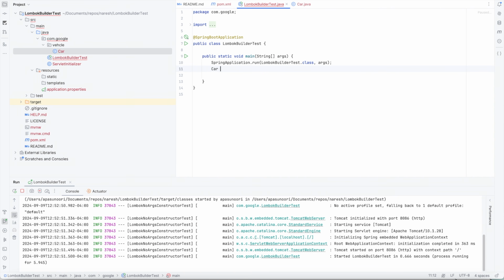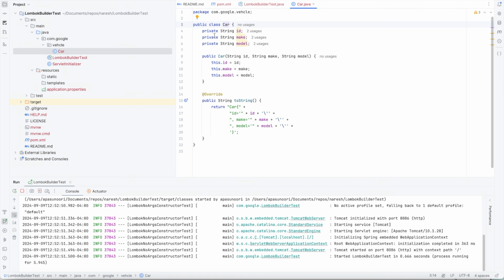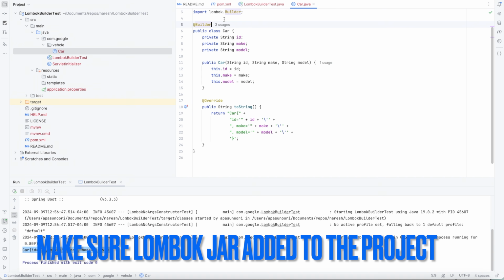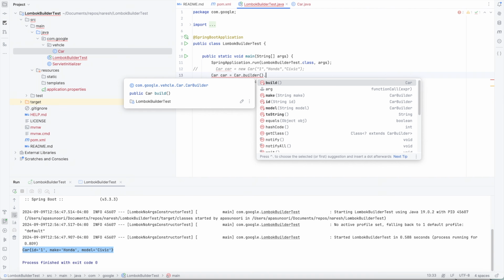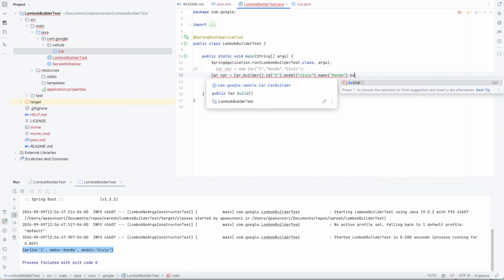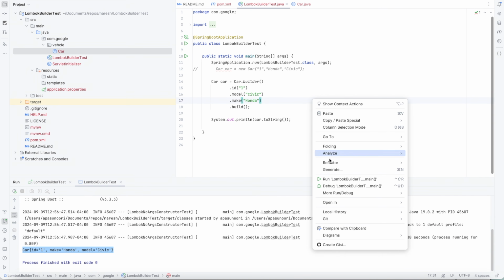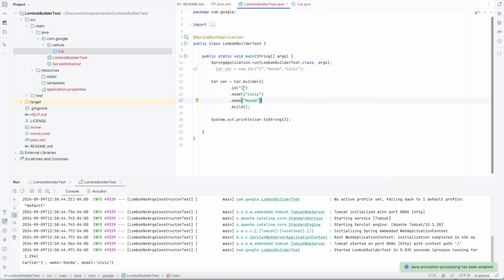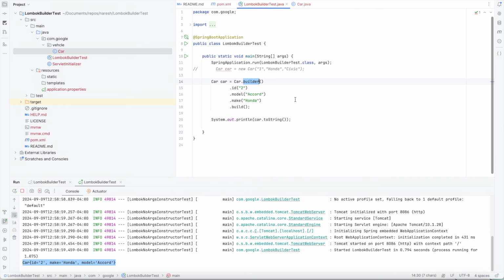annotation in Lombok | Spring Boot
00:00 Welcome to the channel
00:06 Welcome to Lombok Builder annotation
00:18 Boilerplate code
00:38 @Builder in Lombok Library

In Lombok, the @Builder annotation is used to implement the Builder design pattern, which allows you to create complex objects step-by-step. It reduces boilerplate code by auto-generating the builder methods at compile time